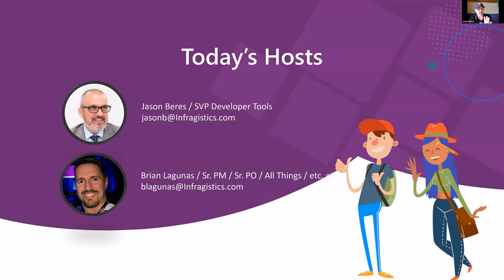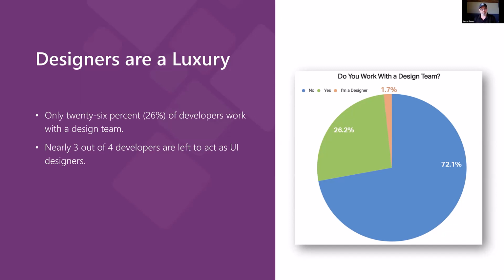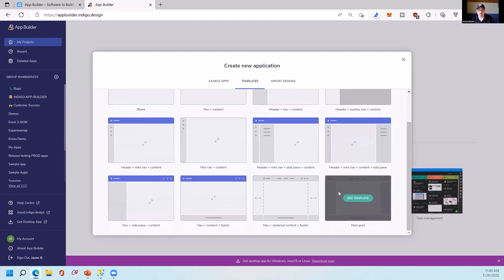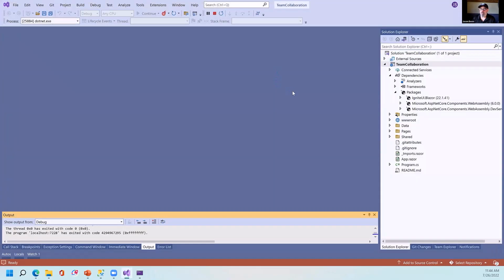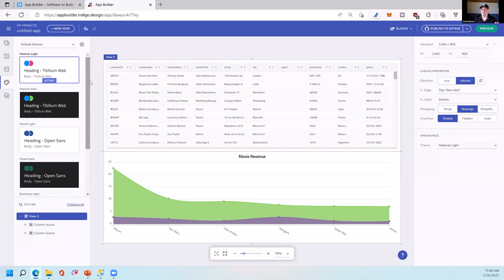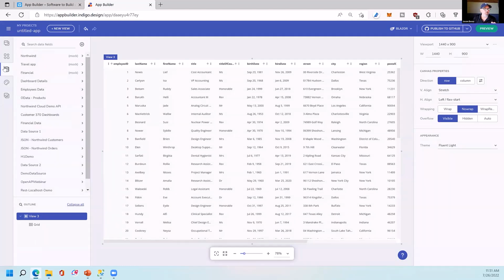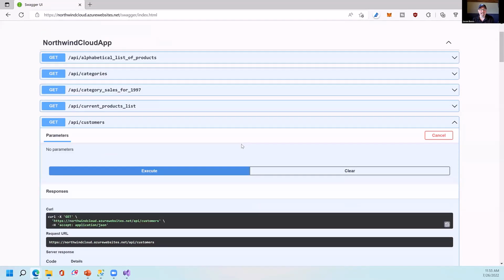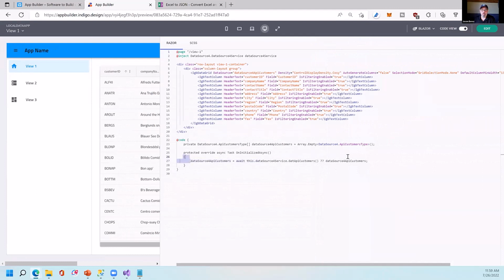RAD Blazor Apps with App Builder Webinar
This code-focused accelerator is part of the Infragistics’ App Builder webinar series. Focusing on RAD (rapid application development) and the tooling around with the help of our low-code drag & drop app maker, we will talk about the latest controls in the toolbox and how to use them, the updated Swagger Support, and more.

Key topics discussed in this how-to App Builder webinar:

- How to use the upgraded Open API/ Swagger Support so you can easily connect your Swagger definitions for Web APIs or Entity Framework models to App Builder;

- Building responsive pages in a click with tons of new templates and layouts;

- What are the updated code-generation features for Blazor;

- Trying out the new controls added to the App Builder Toolbox such as Dropdown, Chip, Slider, SnackBar.

At the end of this webinar, you’ll have all the knowledge you need to build RAD Blazor apps with App Builder.

More About App Builder

The App Builder is a WYSIWYG drag and drop app development tool that not only simplifies how you build UI designs but also facilitates and modernizes app development. Packed with tons of useful features to allow you to start your app from scratch or choose from a library of pre-built app templates and responsive screen layouts. The App Builder includes a toolbox of 60+ UI controls, generates a production-ready code Angular and Blazor (with React and Web Components coming soon), styling and customization options. You also get to import Sketch and Adobe XD Designs, bind data, and more.

With the latest Infragistics Ultimate 22.1 Release and updates in the drag & drop app maker, it now has become a game changer in the quest for the perfect RAD (rapid application development) tooling. We continue to innovate with new features and capabilities that accelerate your Blazor app development, align design and development teams, and deliver production ready apps up to 80% faster.

See all feature upgrades and new controls & read more about Infragistics Ultimate 22.3